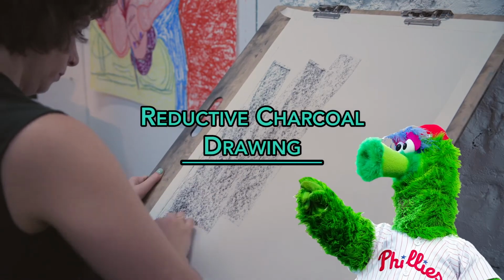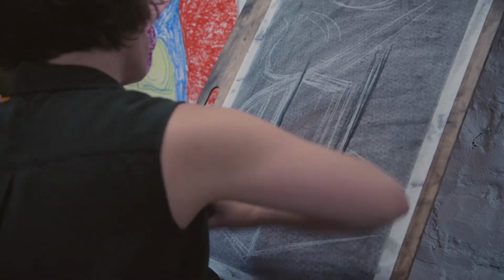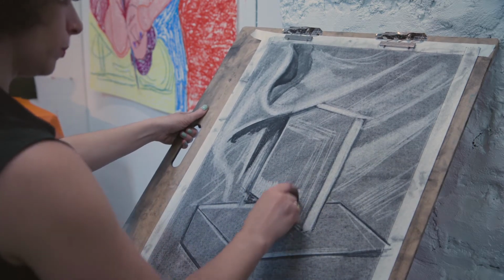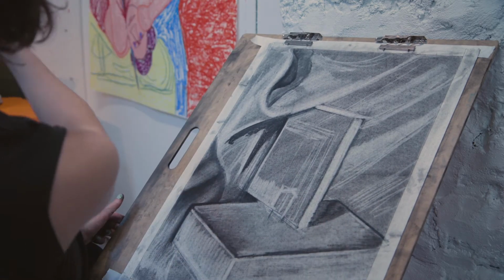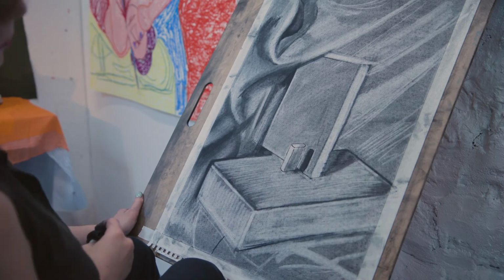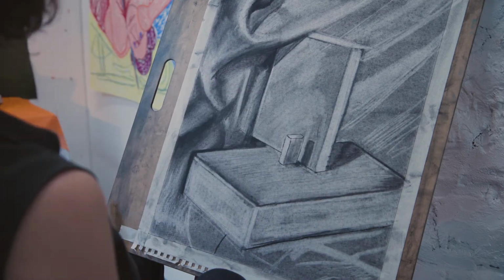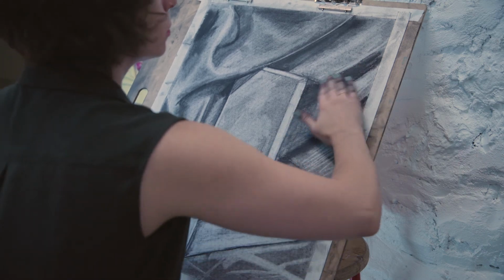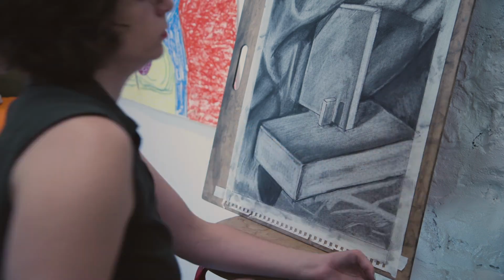Reductive Charcoal Drawing